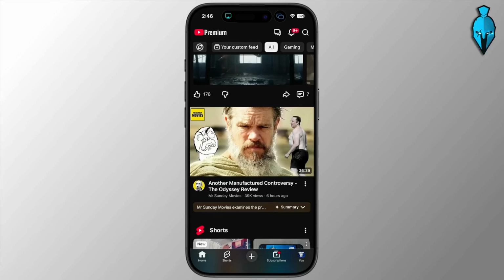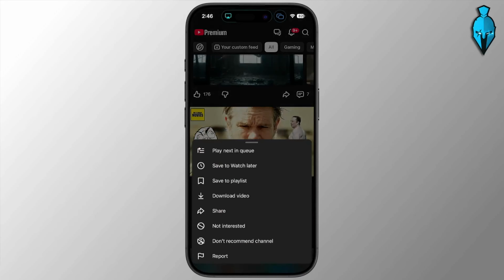How to Block A YouTube Channel - Full Guide